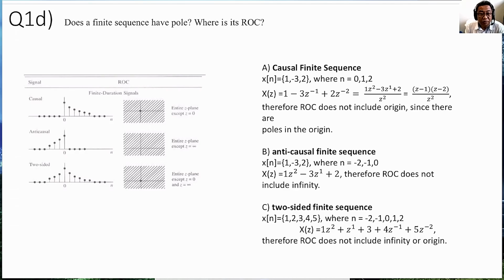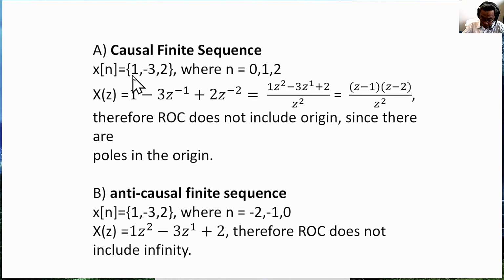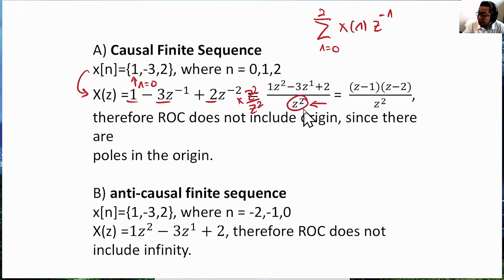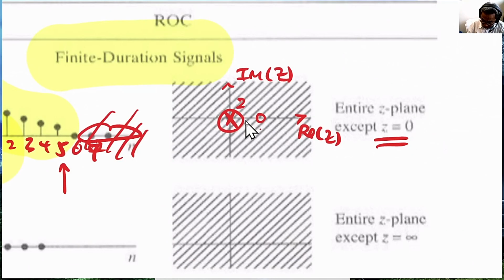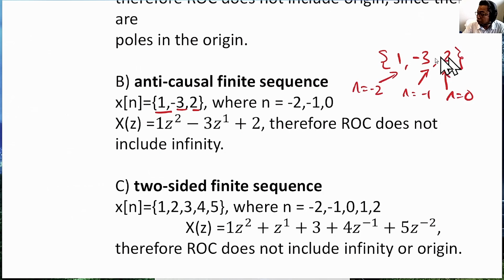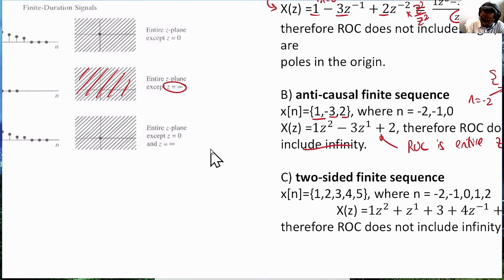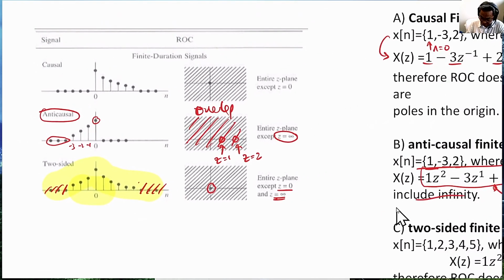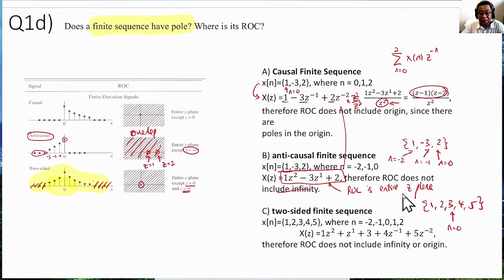Z Transform Tut 5A Q1d